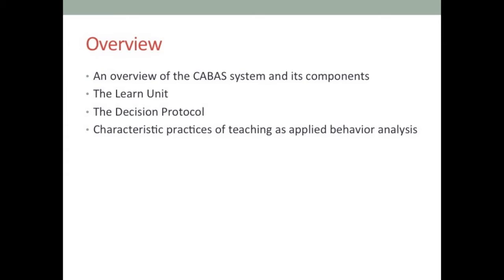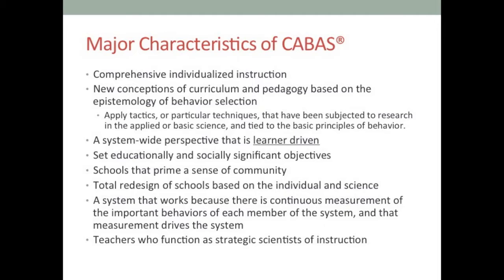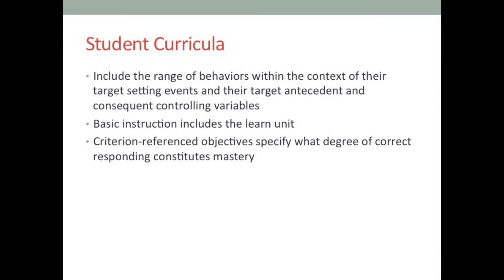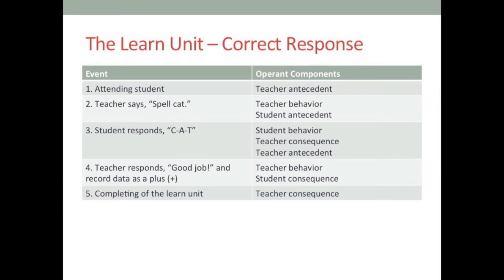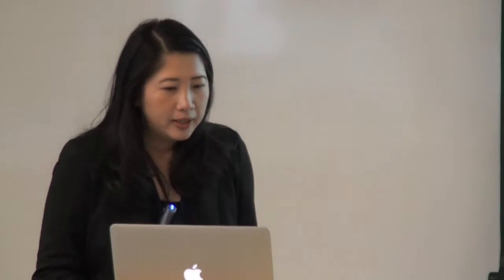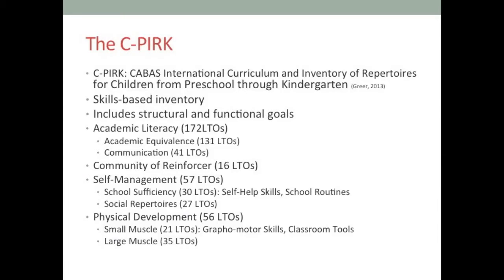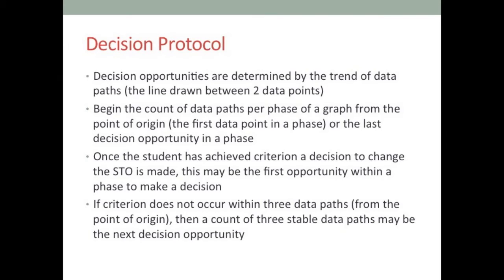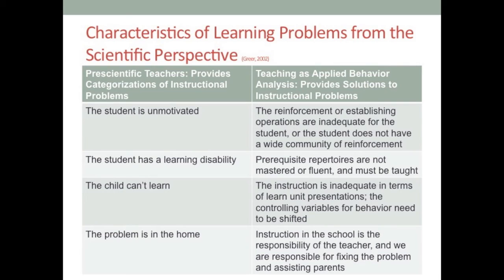Dr. Joan Broto: An Overview of Comprehensive Applications of Behaviour.....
Centre for Interdisciplinary Research and Collaboration in Autism (CIRCA) presents a seminar presented by Joan Broto, PhD, BCBA-D, Behavior Consultant & Associate at Semiahmoo Behavior Analysts, Inc.

"An Overview of Comprehensive Applications of Behavior Analysis to Schooling (CABAS)"

The guiding principle of the CABAS ® system is that “The student is always right!” This presentation will provide an overview of CABAS ®, the components of the Learn Unit, and the Decision Protocol. The characteristics of teaching using applied behavior analysis to ensure maximal student achievement and teacher expertise will also be discussed.